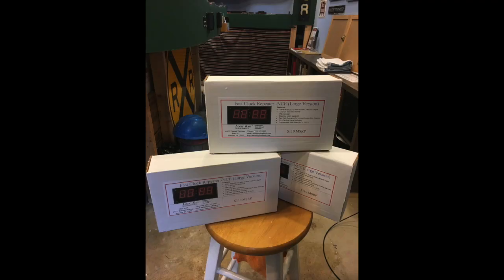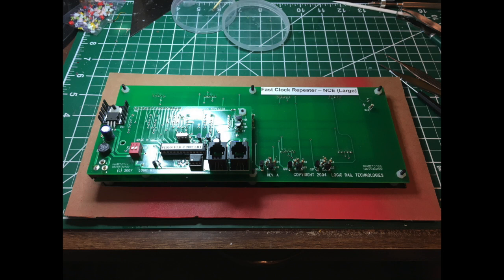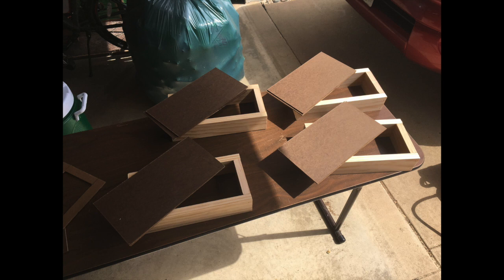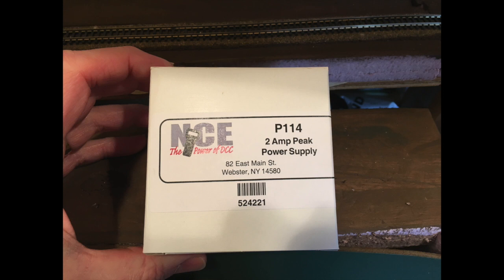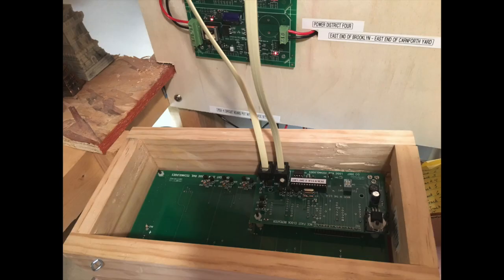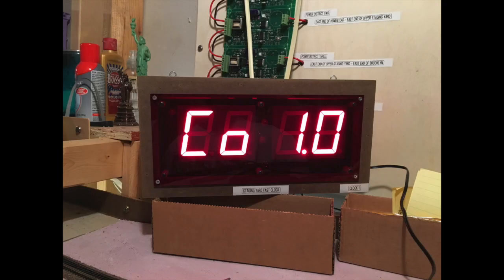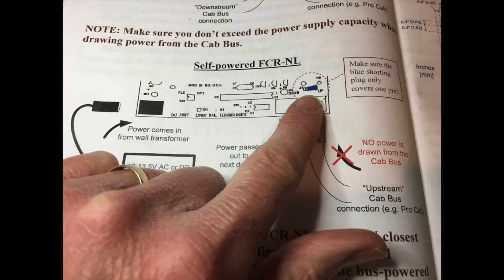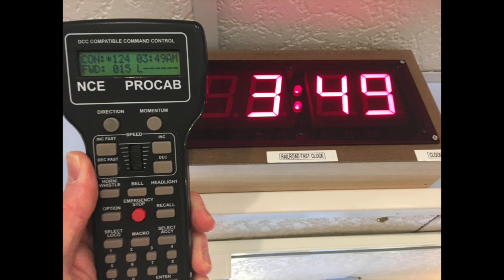Logic Rails Fast Clocks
This video is about installing the Logic Rails / NCE Fast Clock System on my DCC Corn Country Rails Model Railroad.  I don't consider myself to be an expert or authority on fast clocks.  However, this was a quick and simple way to add fast clocks to my operating session on my layout.